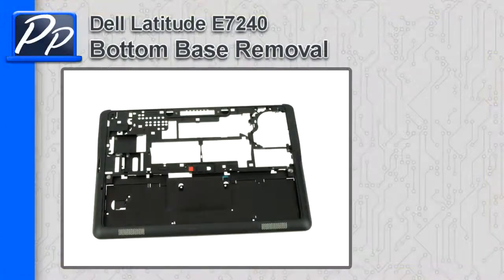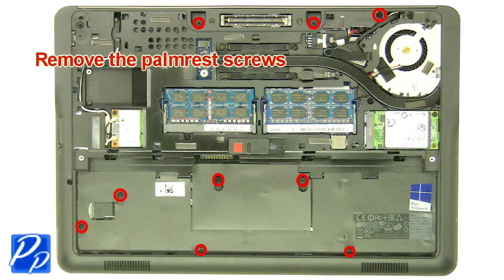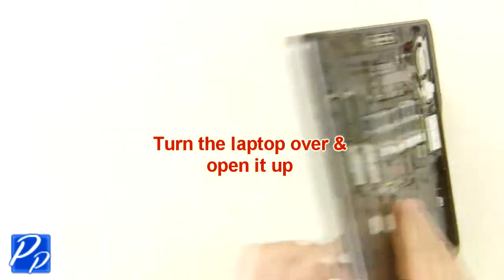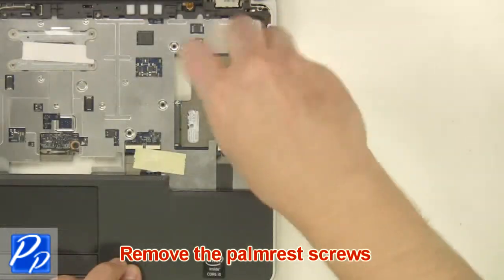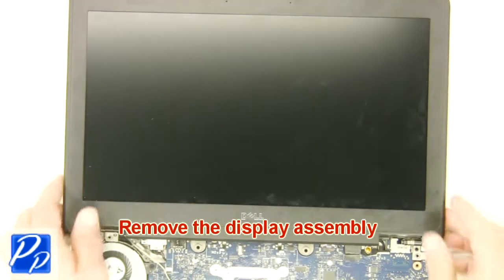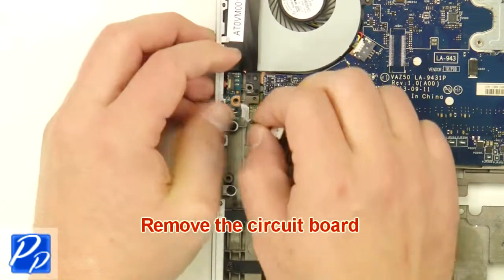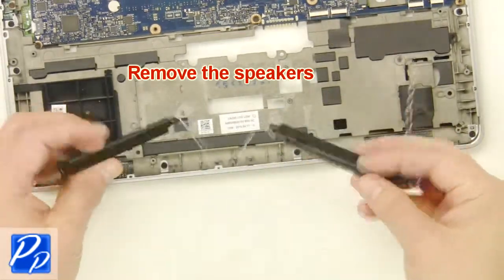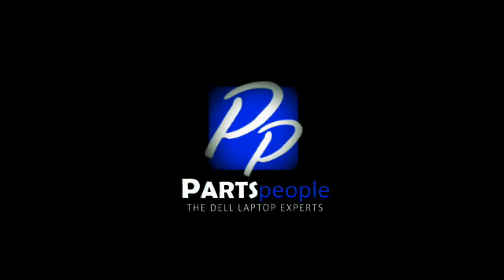Dell Latitude E7240 Bottom Base How-To Video Tutorial